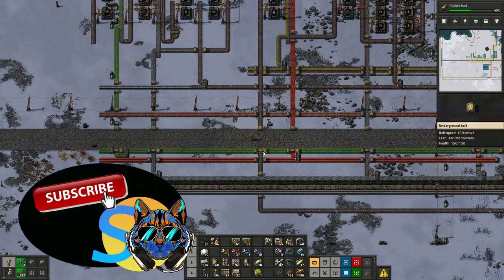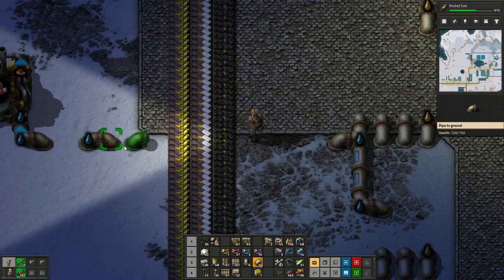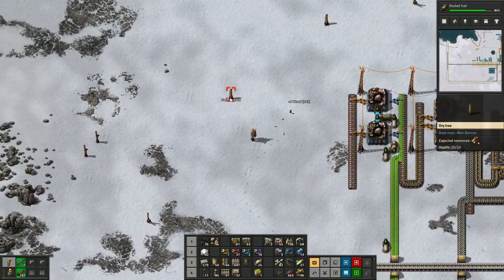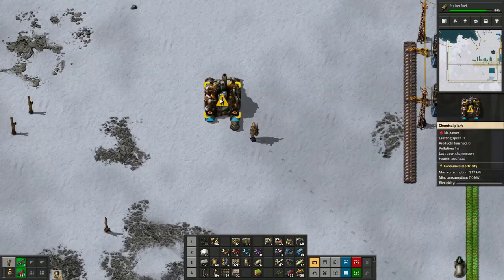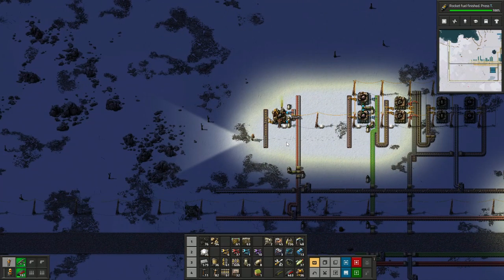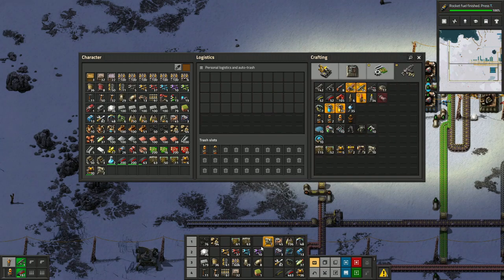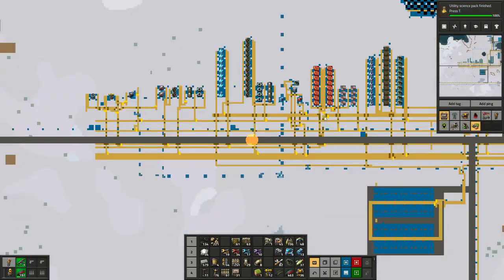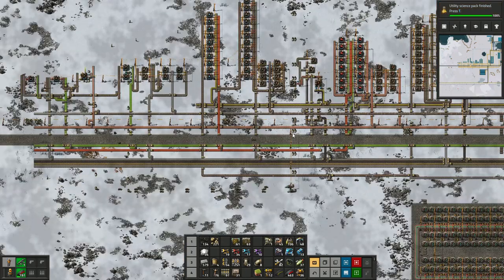#18 Let's Make Some Sulphuric Acid | Lets Play Factorio: IceWorld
Ok let's Go! Lets bus up a solution to get off this damn icy world of death! Join me on another Factorio Let's Play - now with lots more added biters! Here they come!